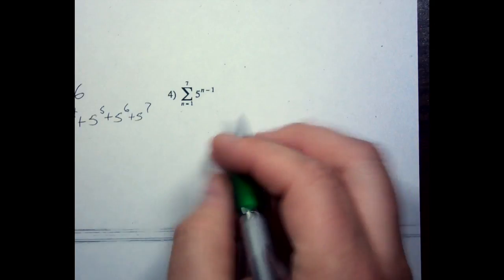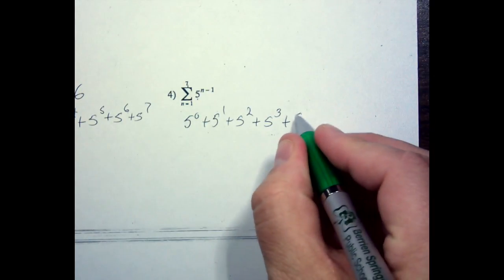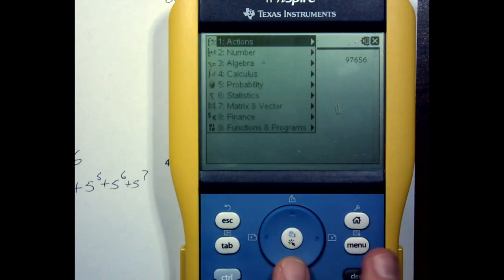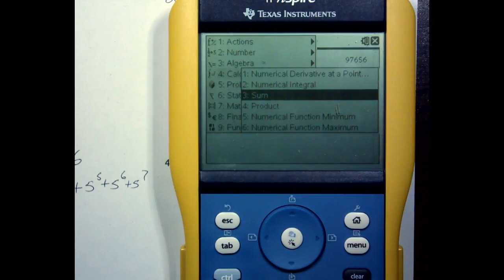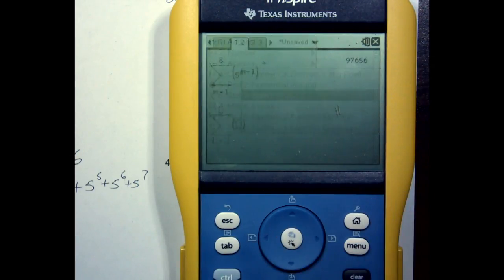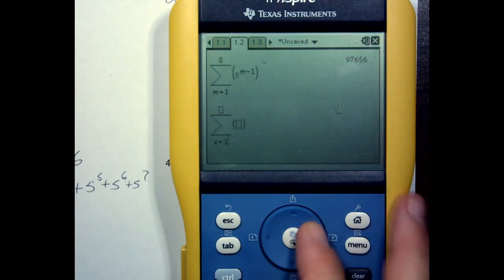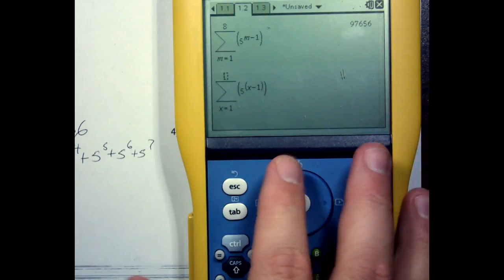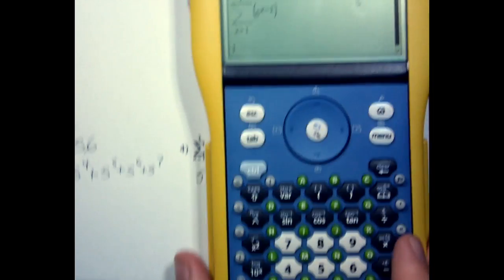Algebra II A.SSE.4 Geometric Series Problem 4